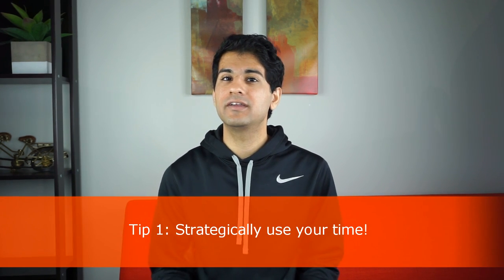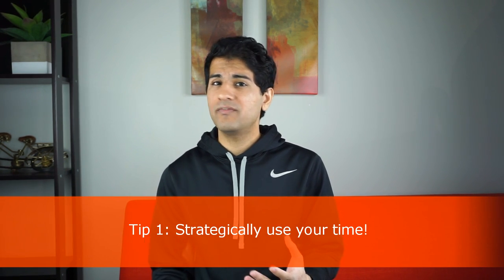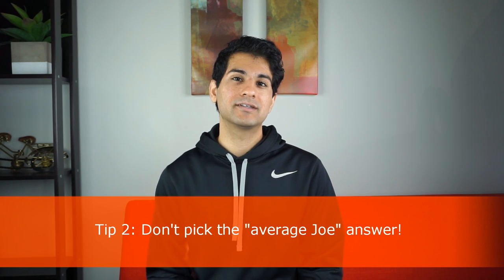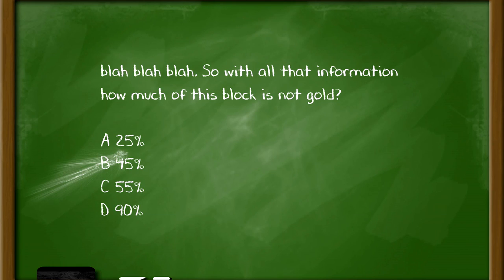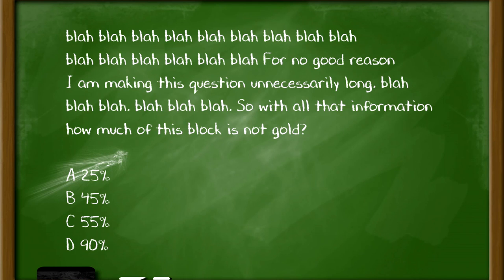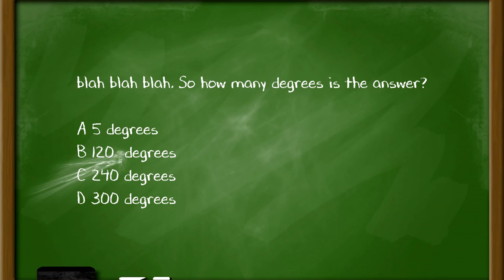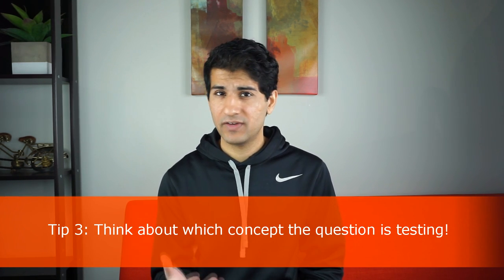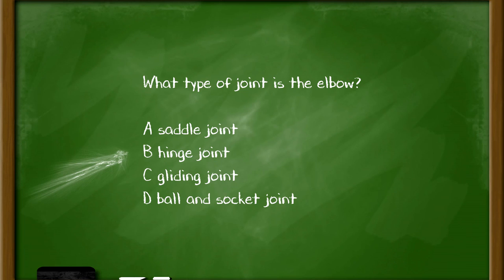Acing Multiple Choice Tests: Advanced Strategies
Hello folks it's Shaman again. This time we're talking about strategies to ace multiple choice tests. This guide is going to be pretty detailed so I hope it helps you get straight A's on your exams!

Is Getting Into Medical School Harder Than Ever?